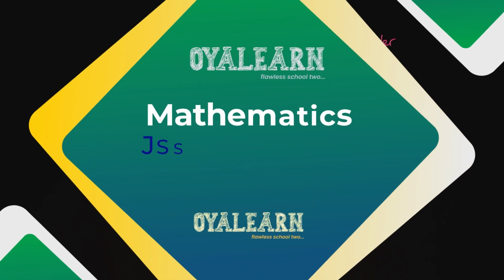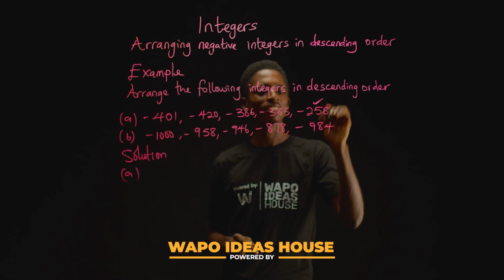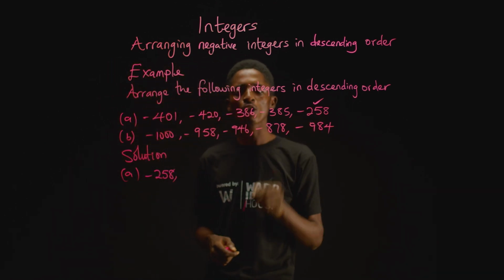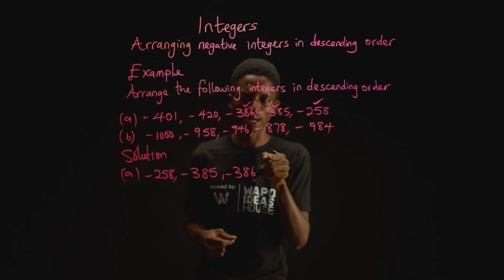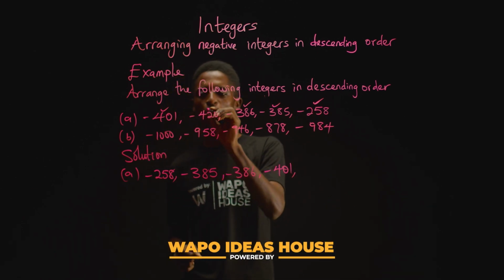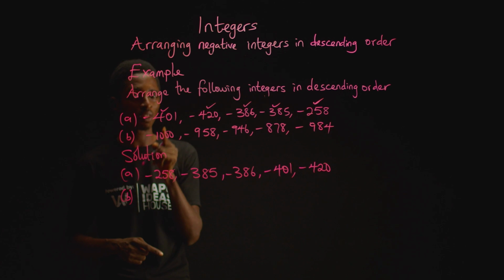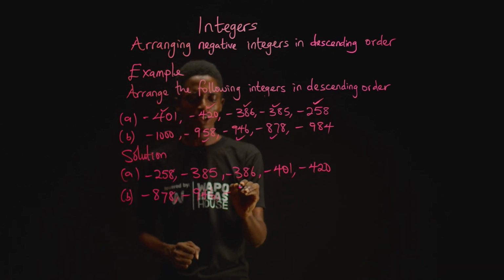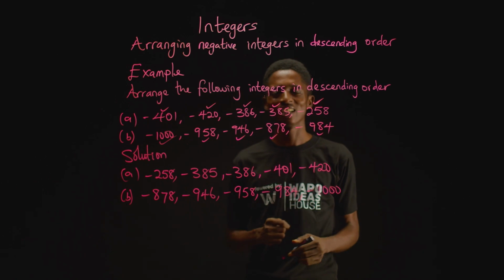JSS1 | Mathematics | Integers | Arranging negative integers in descending order 2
In this lesson, we’ll learn about integers. Focusing on arranging of negative integers in ascending order, making it easy to understand.

What You'll Learn:
How to arrange negative  integers in ascending order.